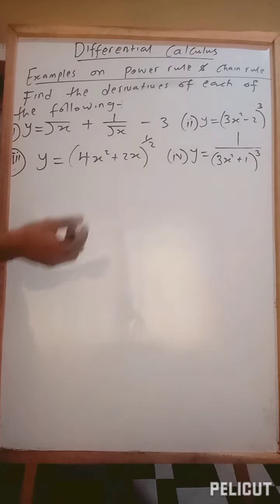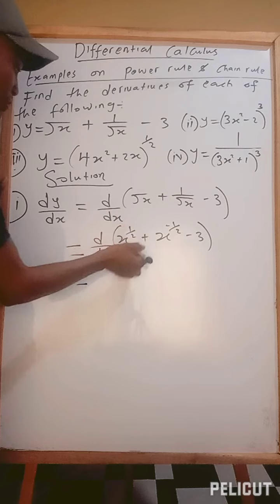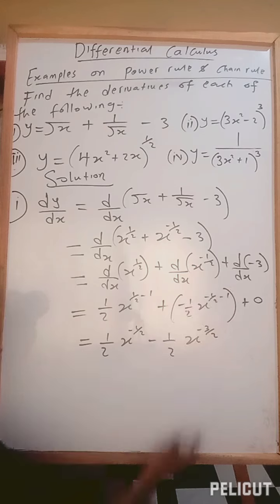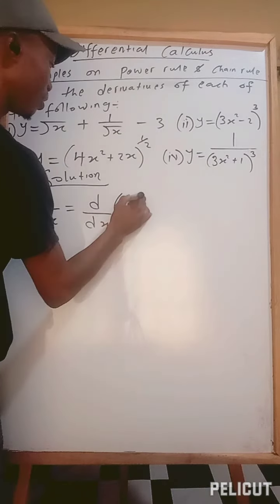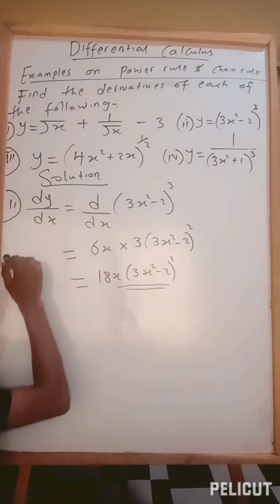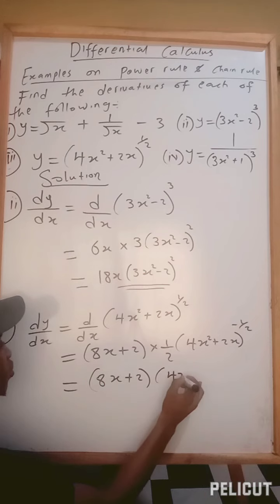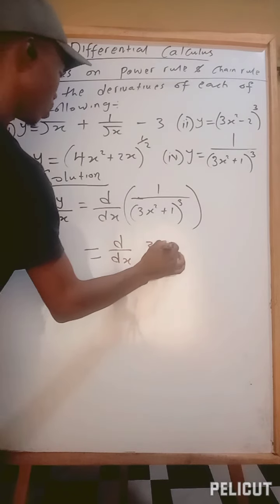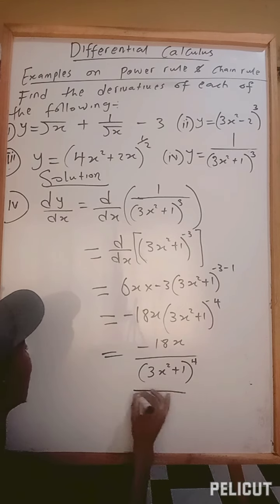Solved Basic problems on power rule and chain rule in differential calculus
Applying the chain rule and power rule to some basic problems